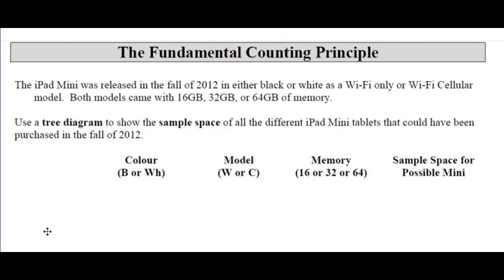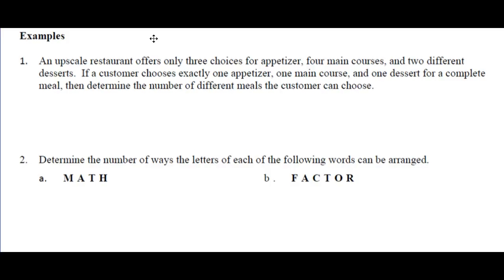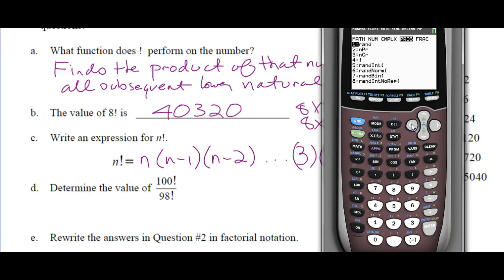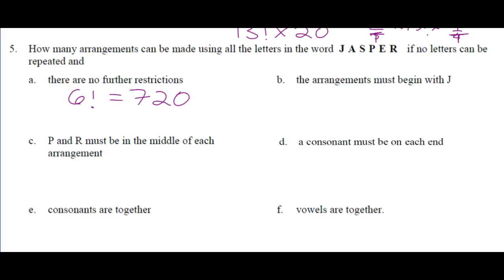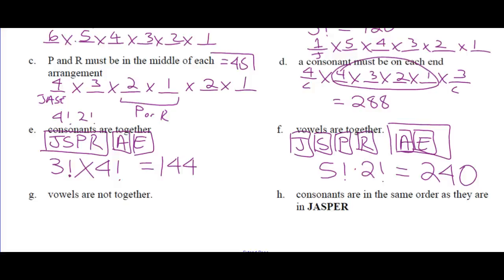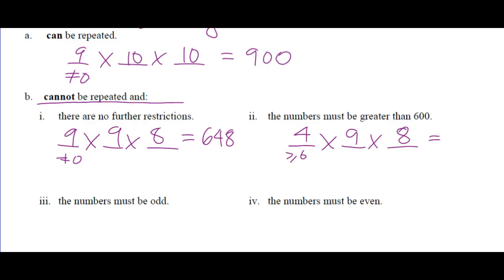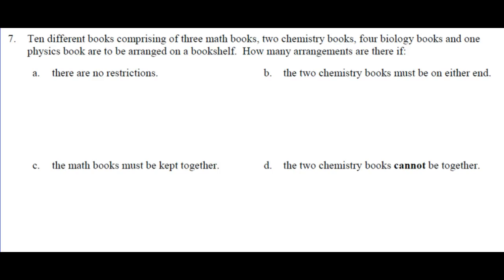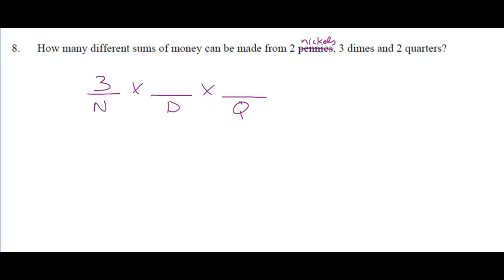Fundamental Counting Principle includes a bit of fire drill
HWW Math 30-1 Fundamental Counting Principle